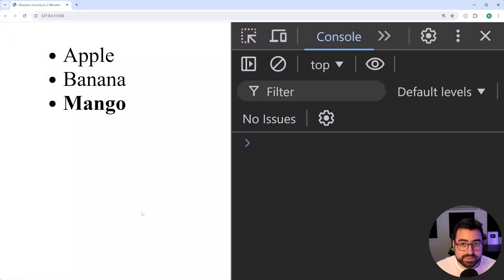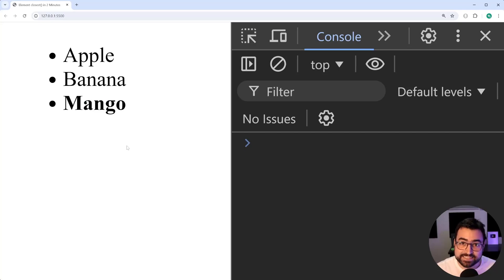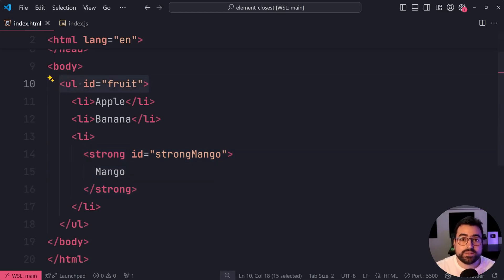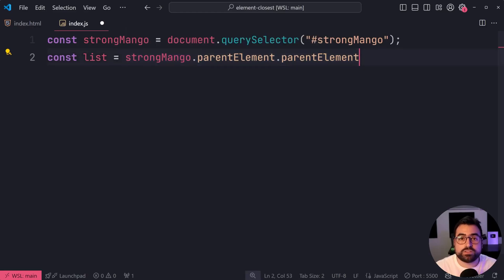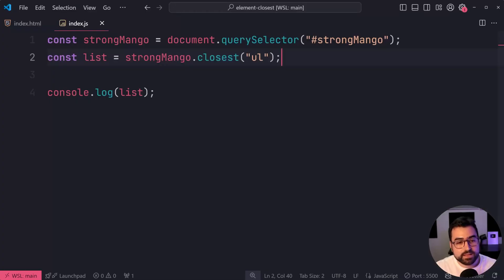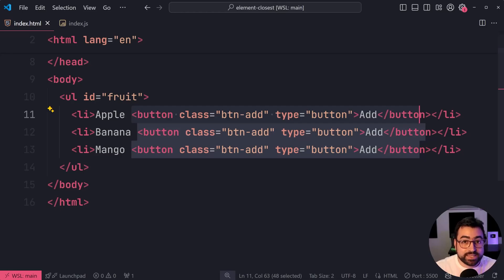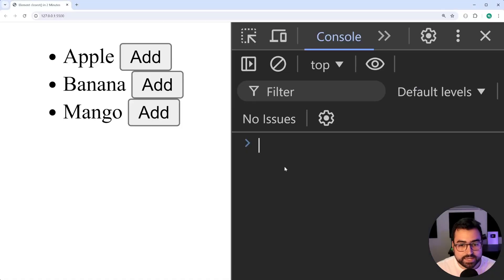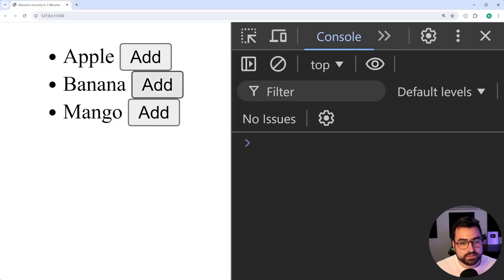My Favorite JavaScript Method - Element closest() in 2 Minutes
Yes, I have a favorite method 🫡

The Element "closest" method in the JavaScript DOM allows you to begin at a child element and traverse up the DOM using a selector to find a matching parent. Perfect for event listeners.